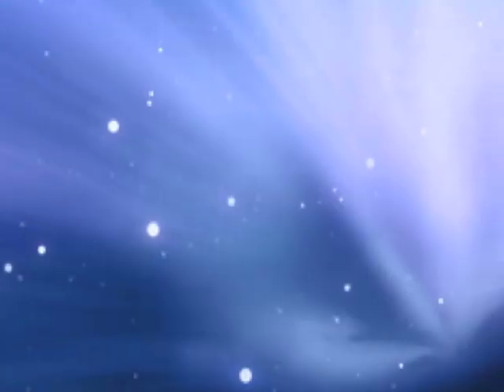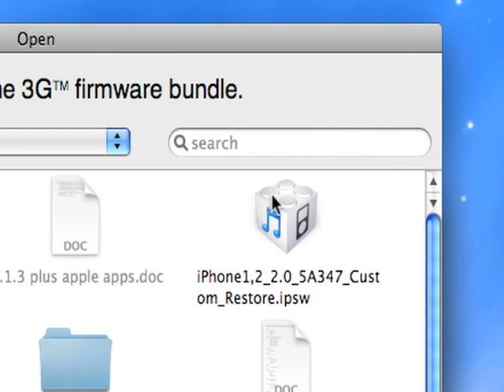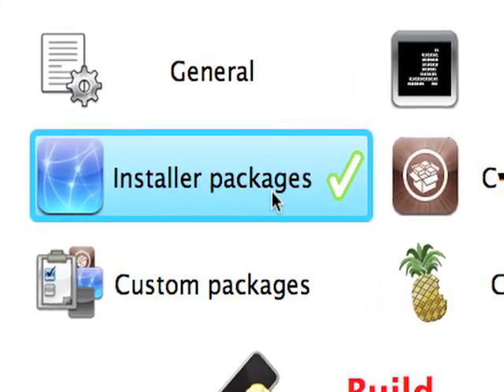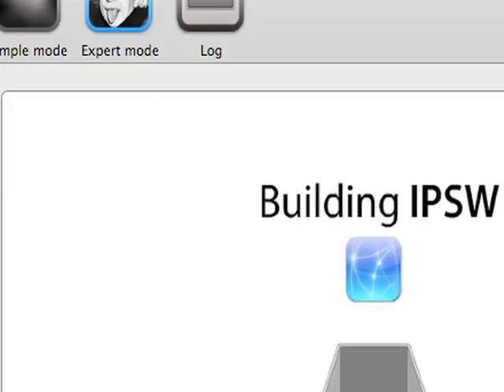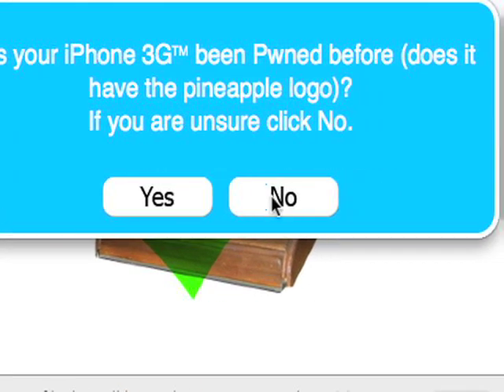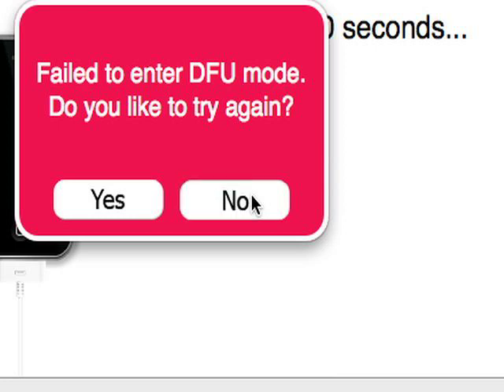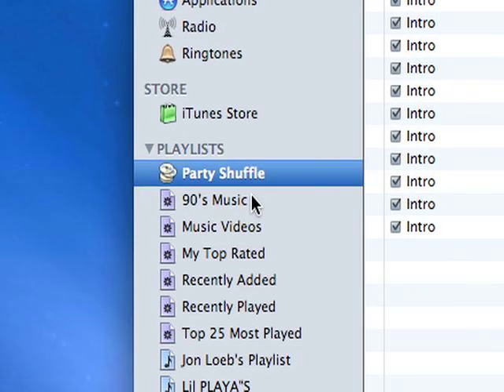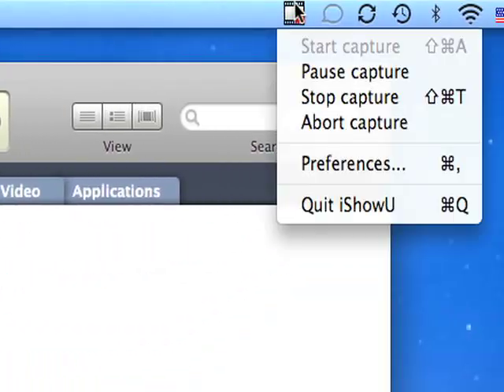Jailbreak iPhone 2.0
Follow these simple instructions to jailbreak our iPhone or iPod touch 2.0

Sorry i could not find the link... if anyone finds a working link to download 2.0 and to download pwange tool please tell me thank you.